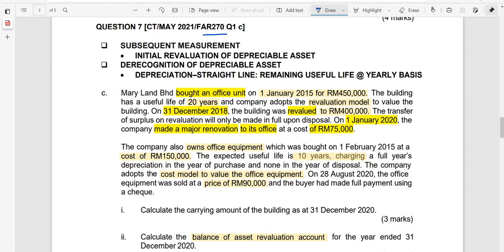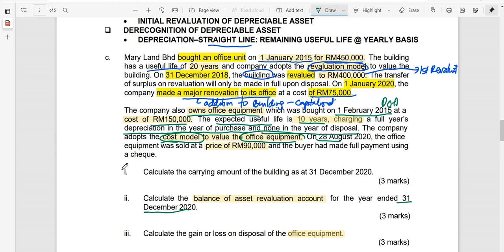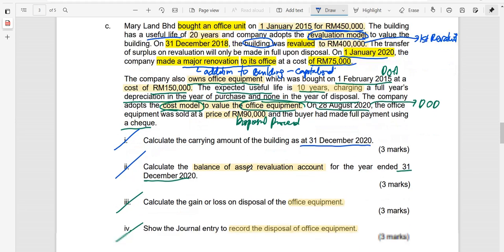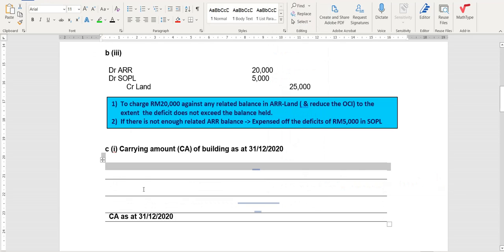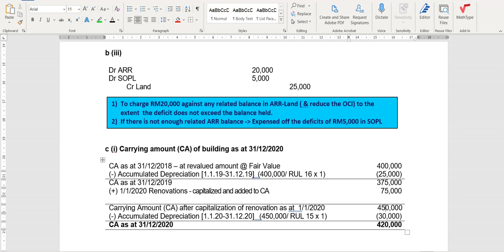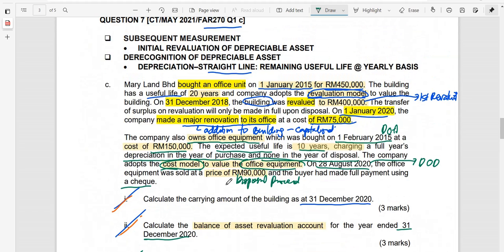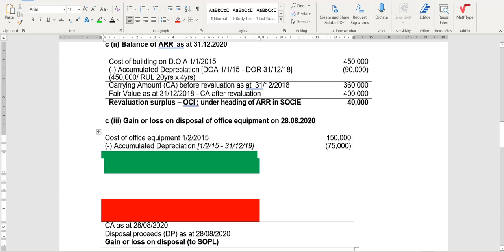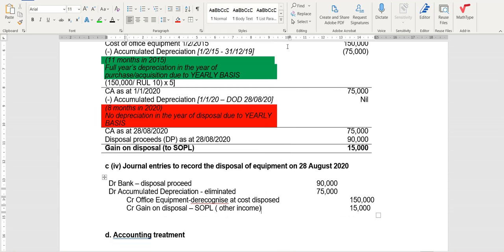MFRS 116 PPE|DERECOGNITION, SUBSEQUENT COST & REVALUATION OF DEPRECIABLE ASSET|FAR270 CT MAY2021 Q1c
FAR270 COMMON TEST |MAY 2021 Q1c